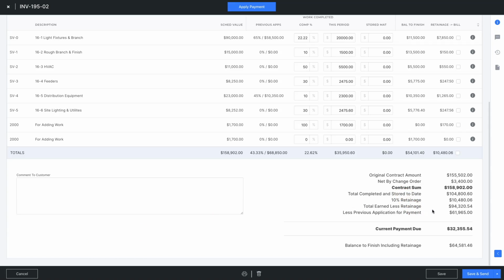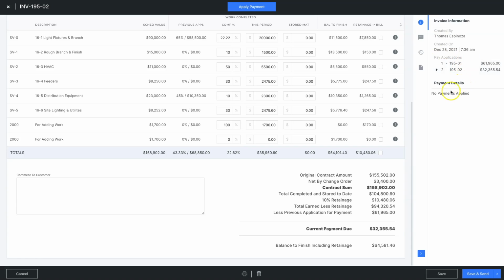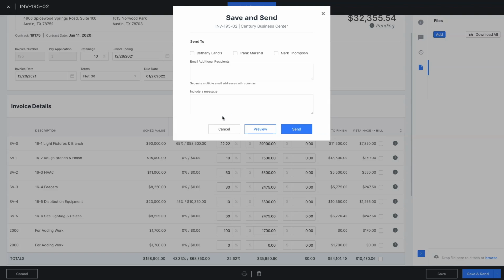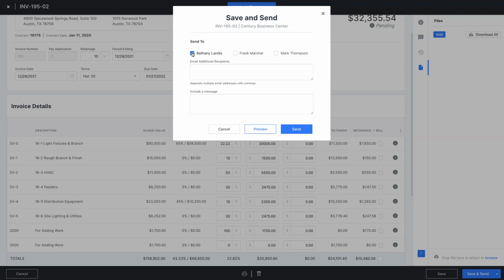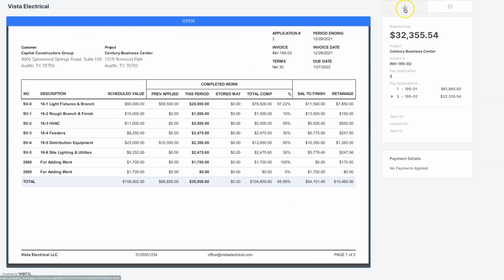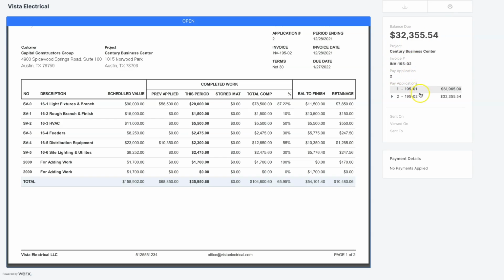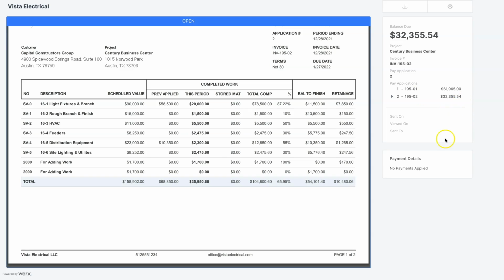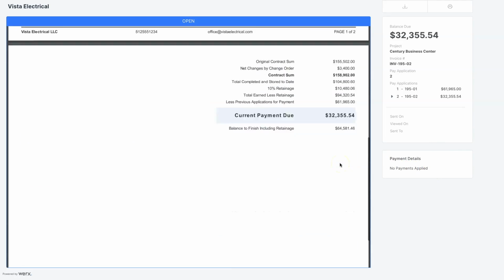HowitWerx: Creating Progress Invoices 3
Here's Part 3 of how to create progress invoices inside of Werx.